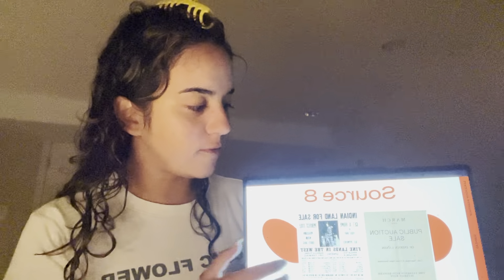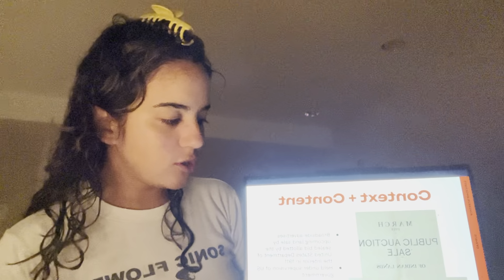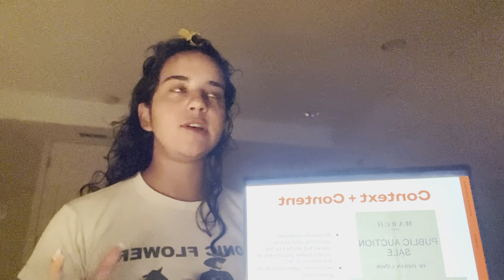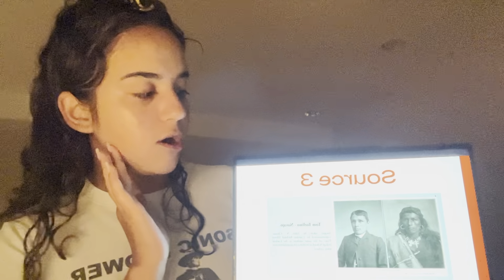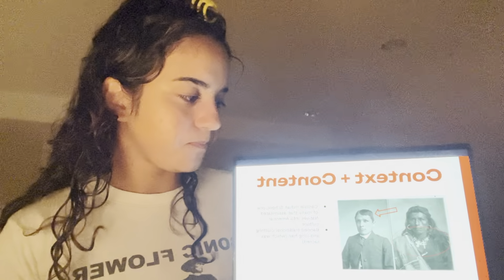AP lit native american presentation